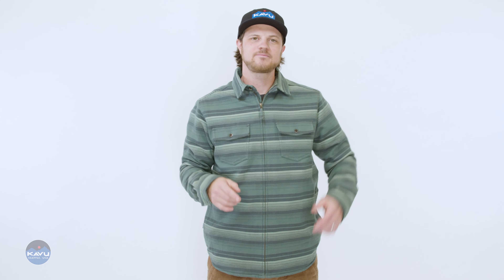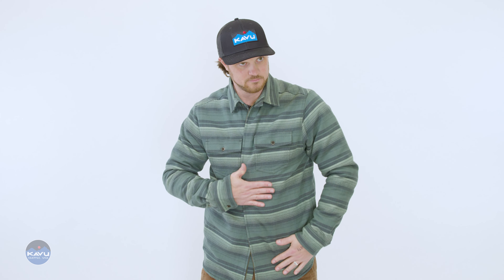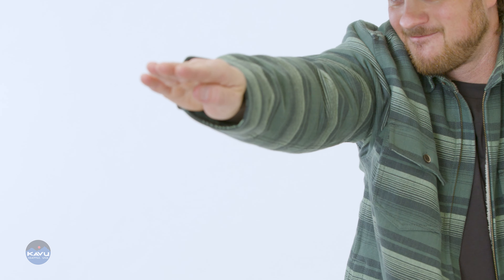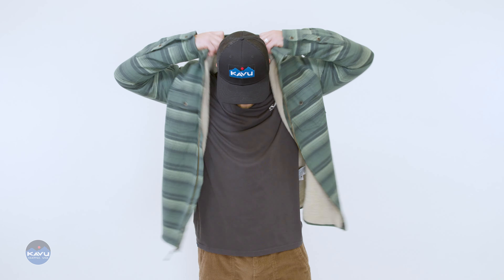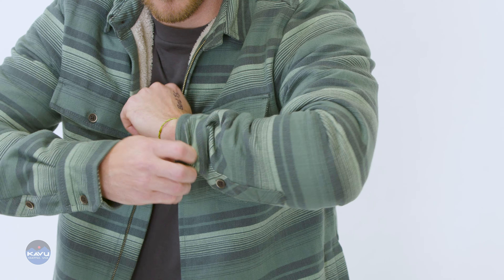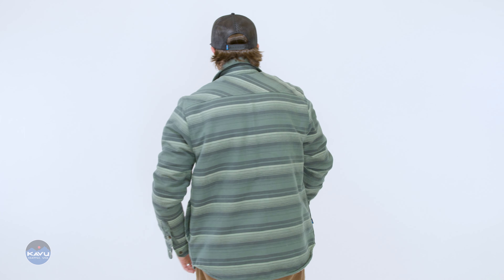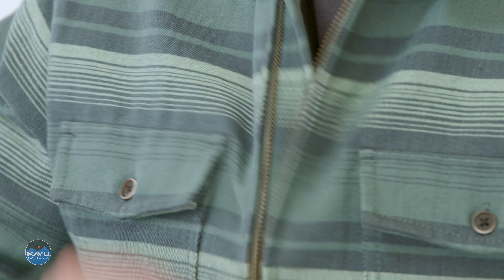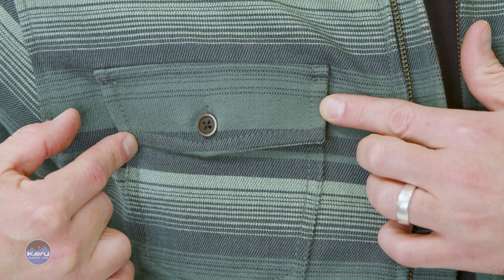5201 EAGLE PINE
- Shackets are among our favorite hybrids, right next to jackalopes and session IPAs. This shirt-jacket is engineered for good times thanks to a beefy 10.5oz organic twill lined with high pile fleece in the body and quilted taffeta in the sleeves. Good for the environment and camp fire approved!

Casual fit, full zip shirt jacket, stand collar with button closure and locker loop, two chest flap pockets, adjustable cuffs, back bias cut yoke, dark antique brass YKK zipper with self fabric pull, 25% certified recycled polyester faux wood buttons, curved hem.

Fabric: 10.5oz 100% cotton burly twill weave.
Body Lining: 100% polyester high pile Sherpa fleece.
Sleeve Lining: 100% polyester quilted taffeta.
Length: XS/29.5", S/30", M/30.5", L/31", XL/31.5", XXL/32"